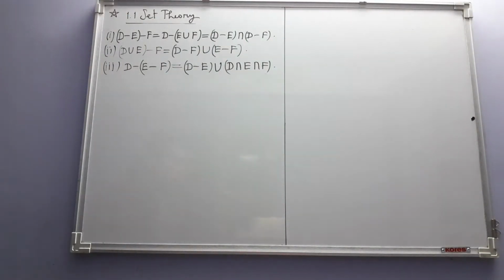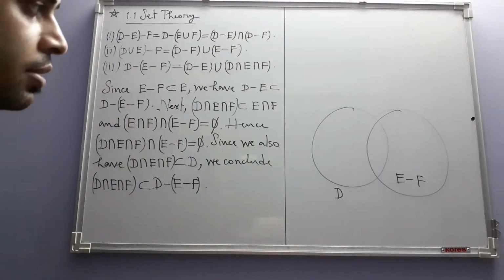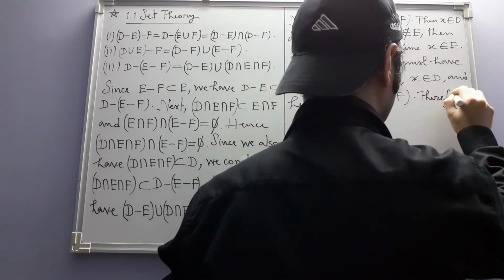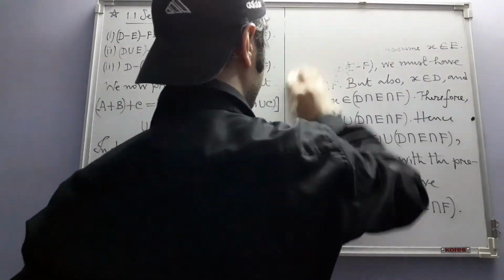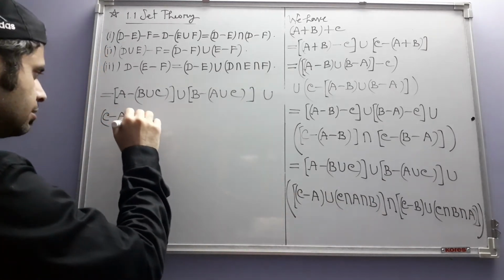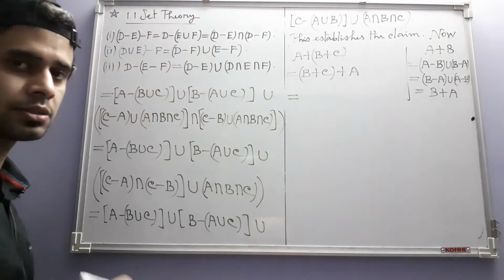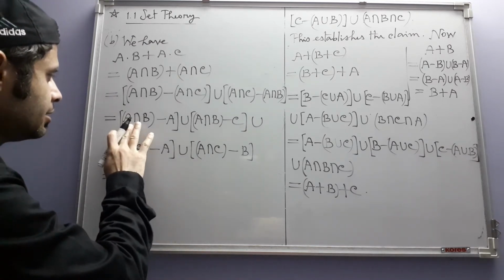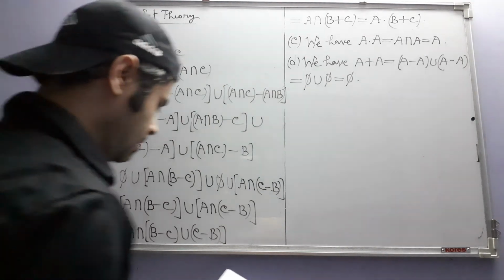Set Theory (from Topics in Algebra by I. N. Herstein, 2nd Edition) (Part 10)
In this part we continue our solution to Exercise 9 (we solve part (e) of the exercise in Part 11 along with other things).